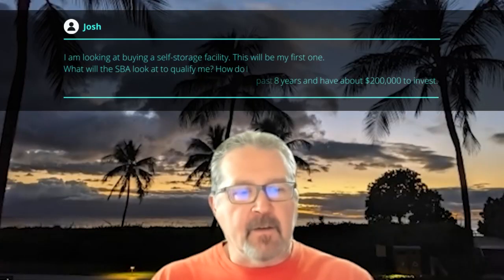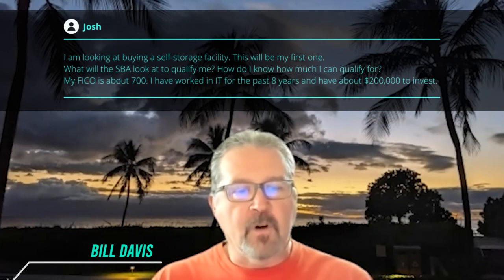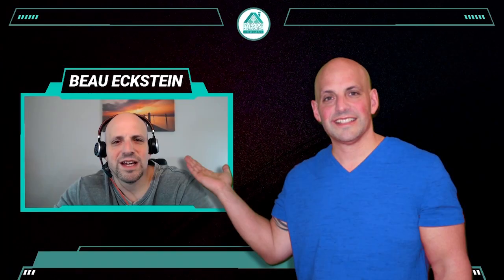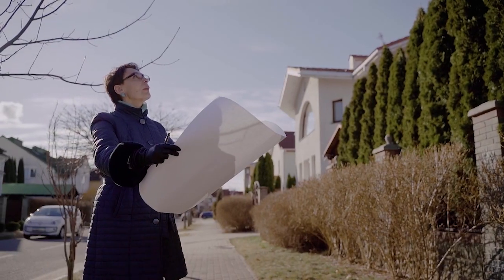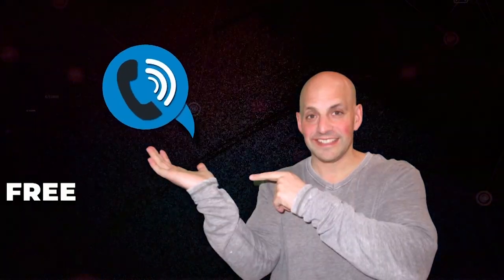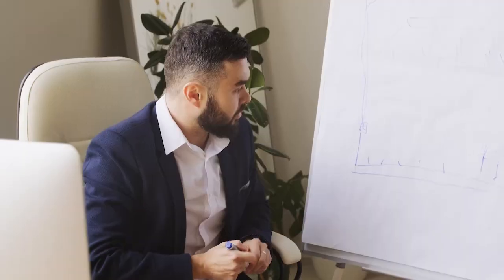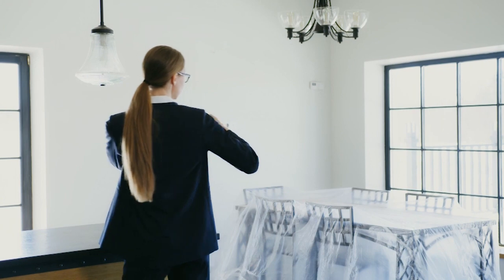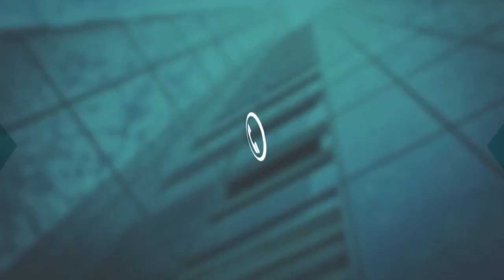How Do I Get Pre-Approved to Buy a Self-Storage Facility using an SBA Loan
I am looking at buying a self-storage facility. This will be my first one. What will the SBA look at to qualify me? How do I know how much I can qualify for? My FICO is about 700. I have worked in IT for the past 8 years and have about $200,000 to invest.

Josh

Timestamps
[00:28] How to utilize the SBA 7a or SBA 504 on self-storage?
[00:45] What will you need if you are buying an existing self-storage facility?
[00:56] Reason why you’d use a 7a on self-storage
[01:28] Look at the business itself
[01:46] Gifted a part of the down payment by a family member
[02:22] Reconstruction in many different ways
[02:29] How to get pre-approved to buy a self-storage facility using an SBA Loan?
[03:14] Ideas to look at for financing depending on your business
[03:33] Ways you can structure to acquire a property and your goals
[03:51] Sometimes, SBA might not be the best option for a particular person
[04:10] Go to to ask other questions

Did you know I had an email newsletter? I do! And you can join for free and get all my updates, including notifications when I publish a new video. Sound good?